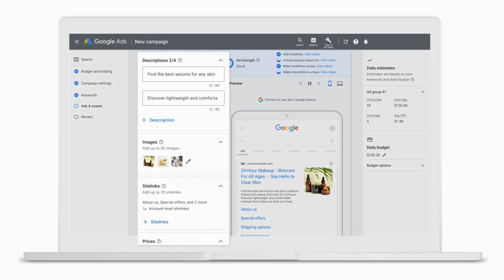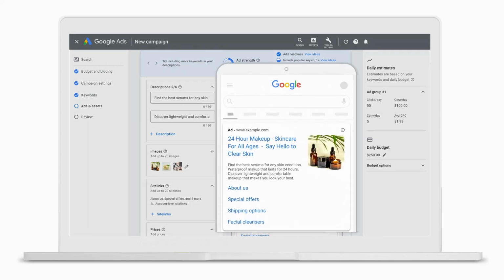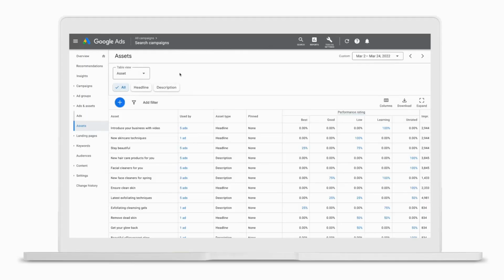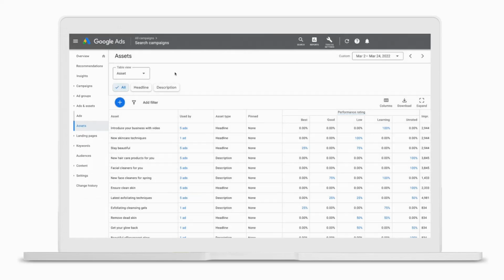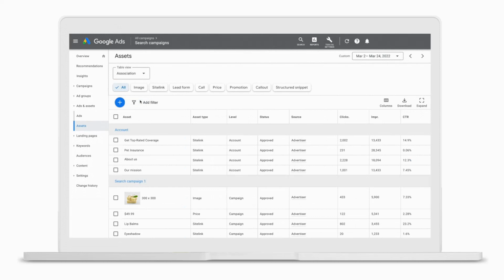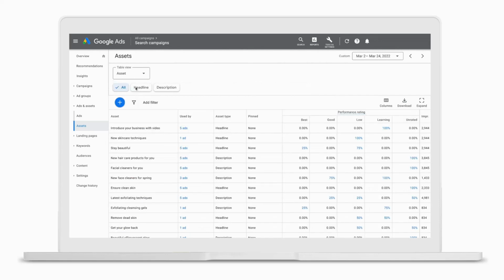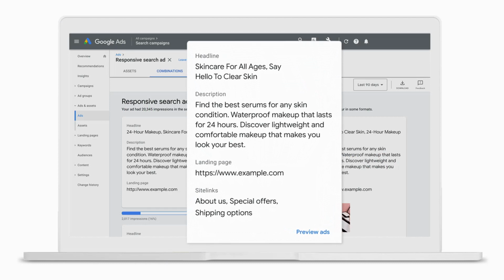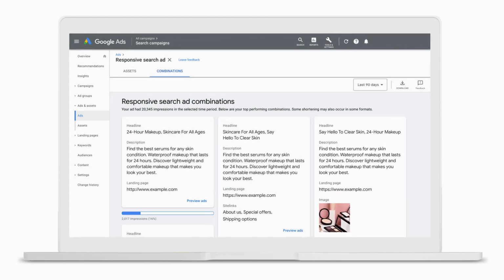Ad Extensions are GONE - Say Hello to ASSETS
Get accredited PPC training and direct access to ask me anything by becoming a student at The SEM Academy

Google have now changed ad extensions to assets. I think there is a reason Google has done this. Let's explore...

Get Into PPC (Job and Agency Help Videos) 📺